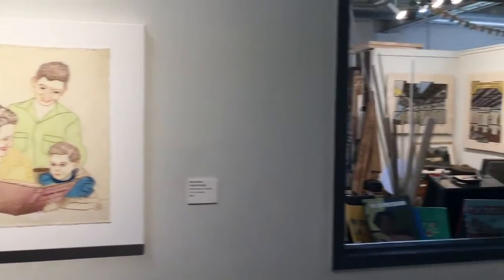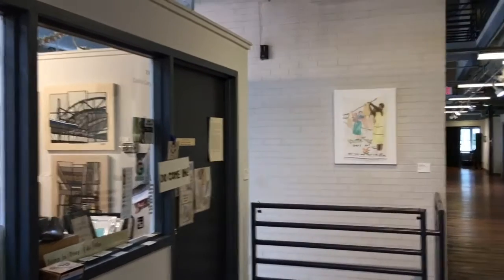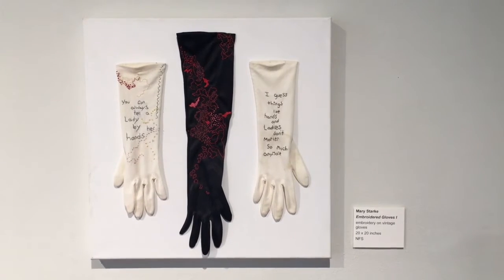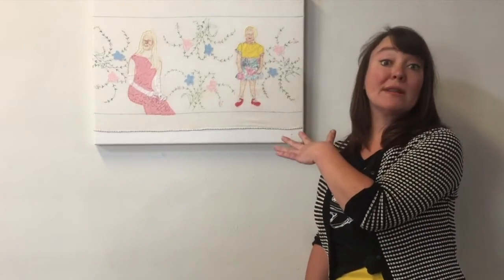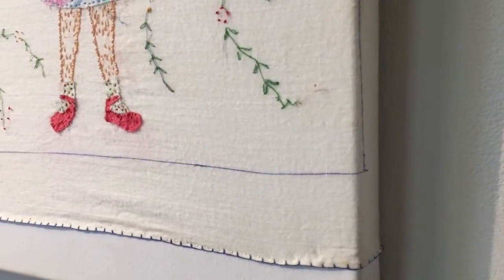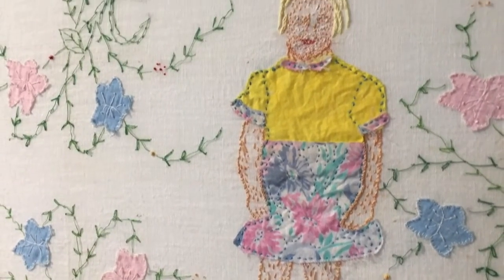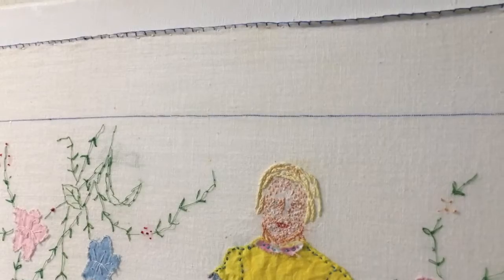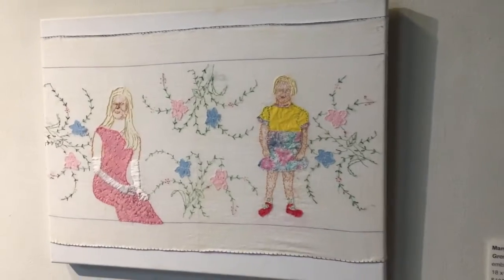About Mary Starke's Work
Director of Artistic Programs Annah Lee shares about artist Mary Starke's work.